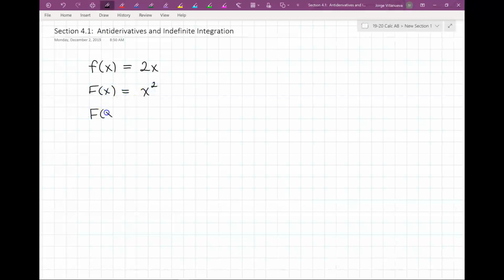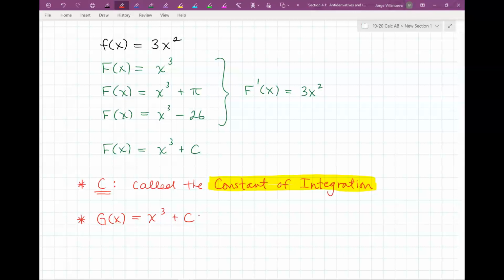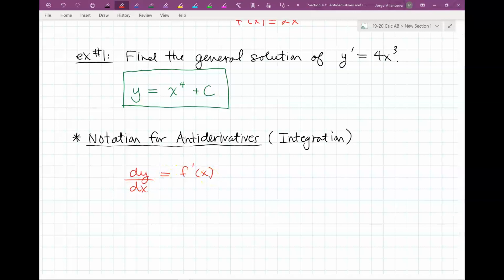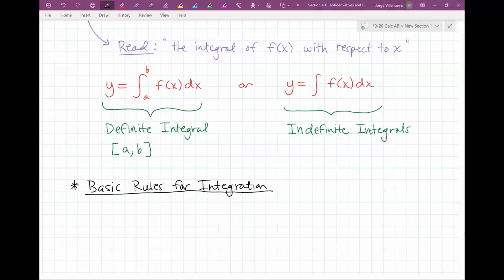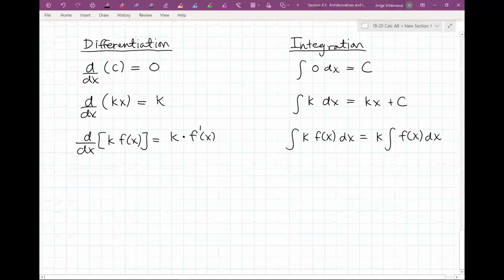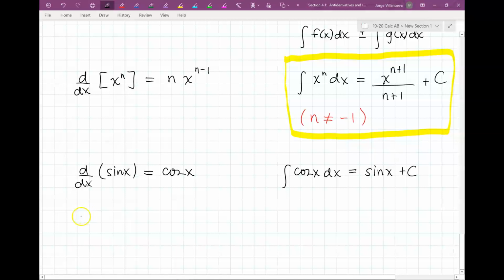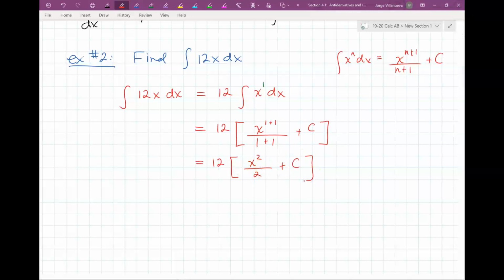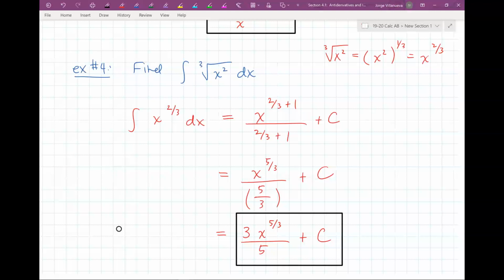Section 4.1(A): Antiderivatives and Indefinite Integration